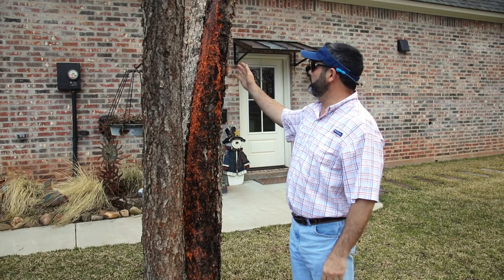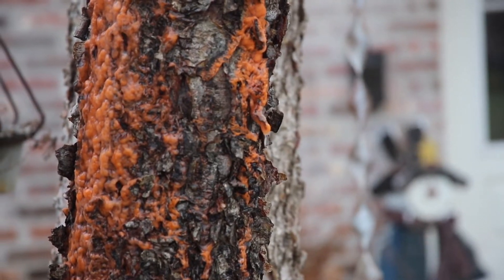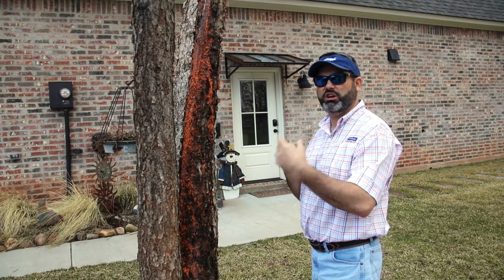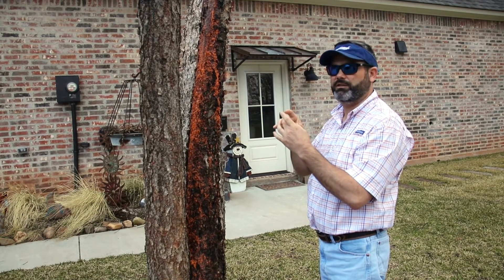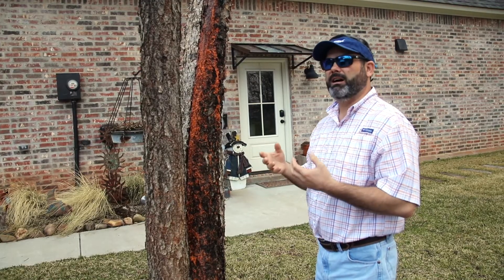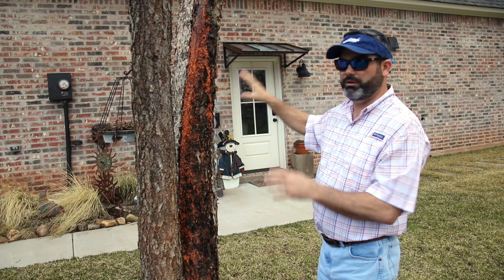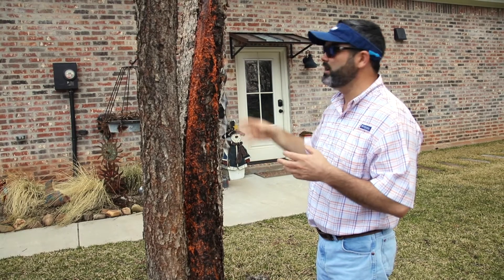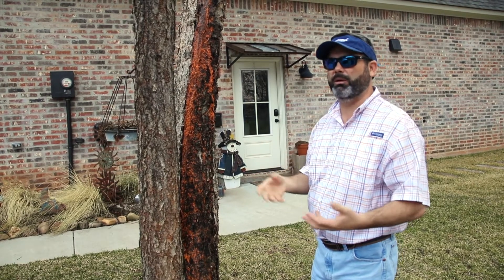Orange Slime Mold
Orange slime mold is a not so common phenomenon. Sometimes the stars align and conditions are perfect for you to get slime mold. While it can look terrifying and even a little off-putting, slime mold is not actually harmful to the tree.
In this case, the tree received some sort of injury. The sap from the tree is full of carbohydrates and sugars. When the sap begins to weep out of the injury, bacteria can sometimes get in there and feed on the carbs and sugars. This is an environment that bacteria absolutely thrive in.
While it is unsightly, there isn’t really anything that needs to be done for slime molds. As the temperatures rise, it will eventually dry up. Although it may leave a temporary orange tint on the tree. If you guys have any questions about orange slime molds, let us know!